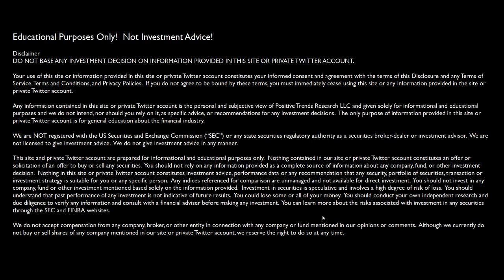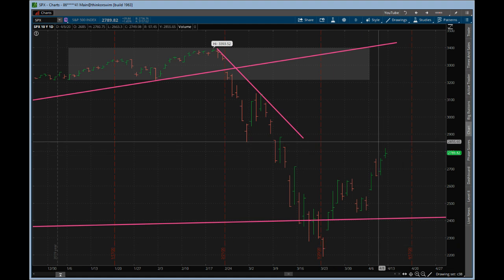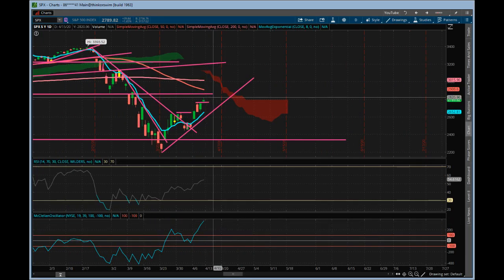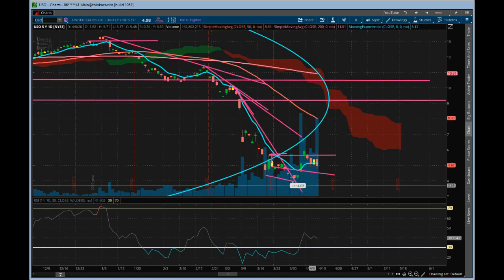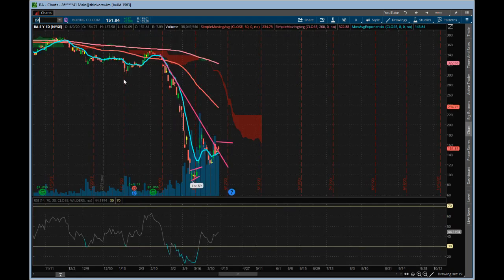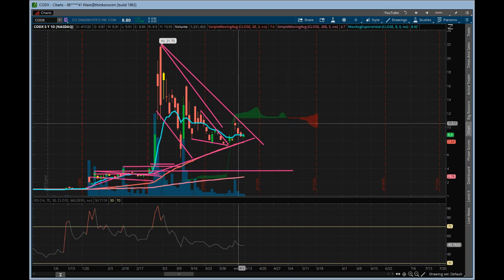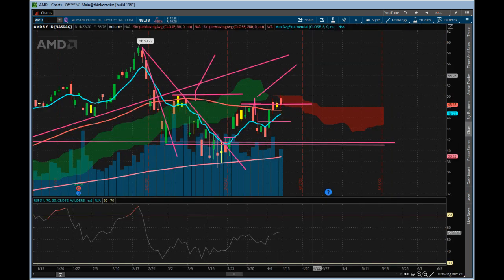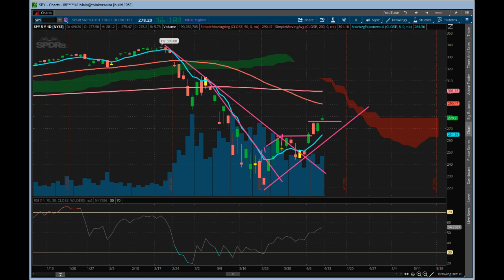Learn to Day Trade: Detecting Trend w/ Trendlines!